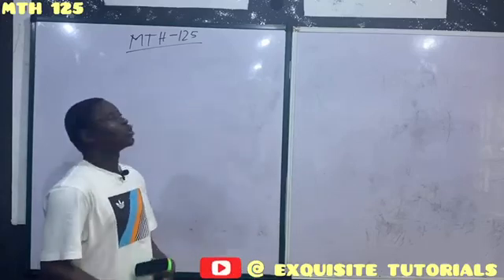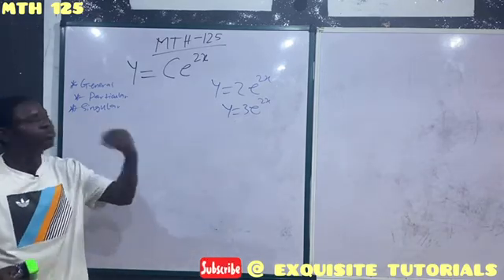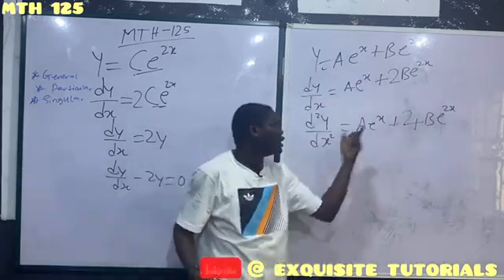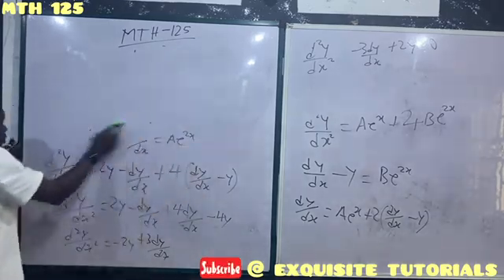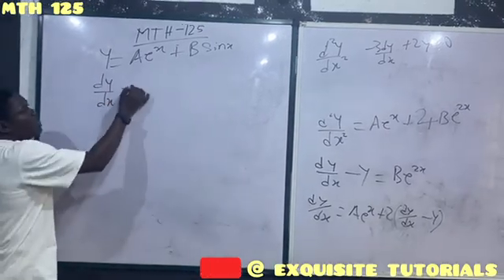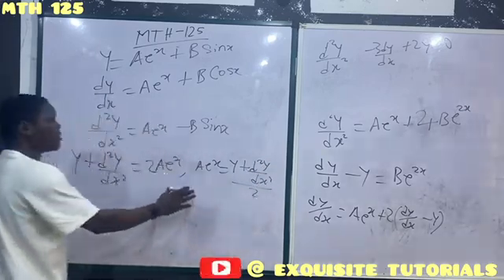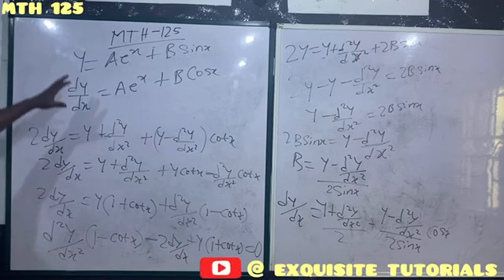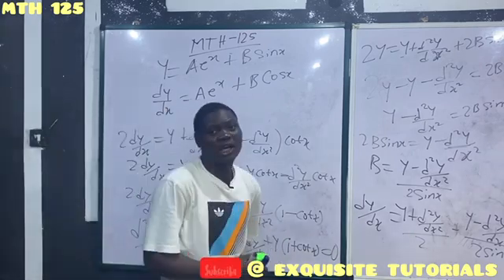MTH 125 how to obtain a differential equation given the solution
Get all 100lv science classes only at exquisite tutorials. Pls drops comments and asks questions on what you don’t understand all will be addressed